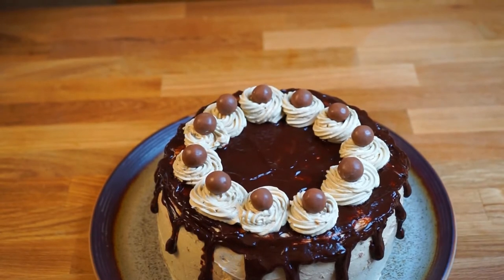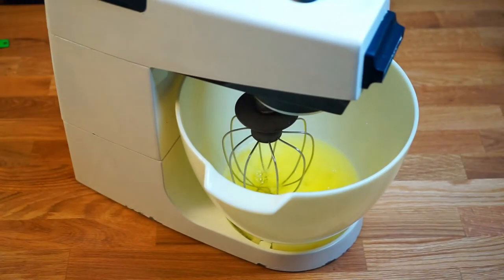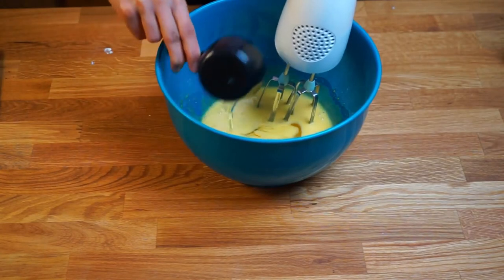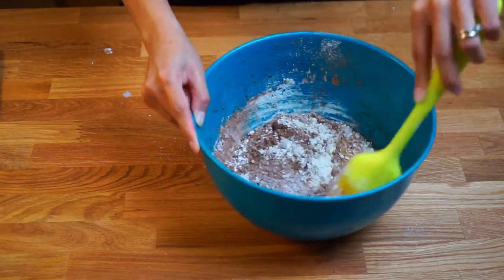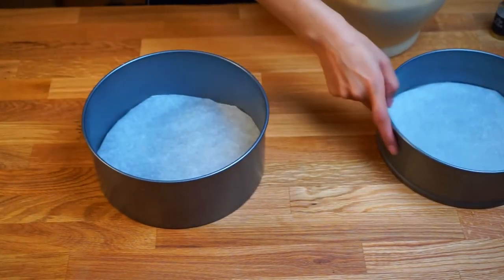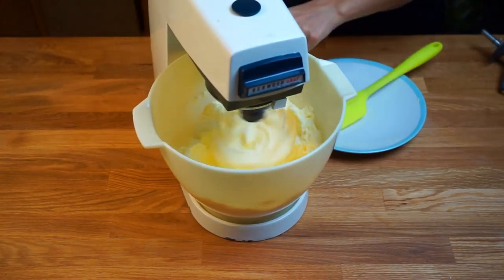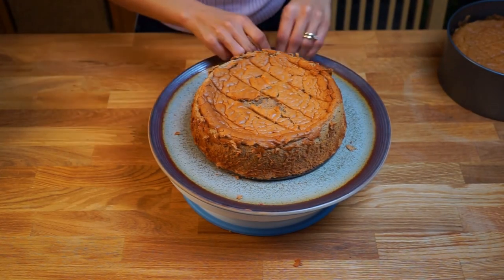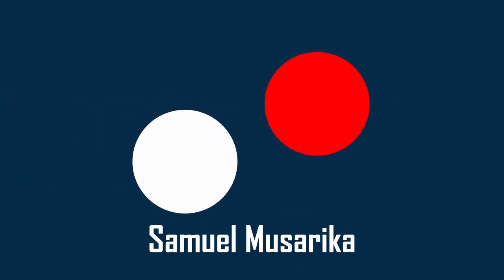How to Make the Best Mocha Cake Ever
How to Make the Best Mocha Cake Ever ,HI EVERYONE TODAY WE ARE GOING TO TALK ABOUT A MOCHA CAKE RECIPE  WE HOPE AFTER  WATCHING THIS VIDEO YOU GUYS WILL HAVE SOME IDEA ABOUT MAKING OF MOCHA CAKE  JUST  CHECK THE
RECIPE
Cake:
1 cup plain flour
20 grams cocoa
2 ½ tablespoons instant coffee
½ cup of milk
½ cup of oil
180 grams icing sugar
8 eggs separated into yolks and whites
1 teaspoon vanilla
1 teaspoon cream of tartar

Frosting:
4 egg whites
1 cup icing sugar
400 grams butter
1 teaspoon instant coffee granules
1 teaspoon cocoa
1 teaspoon vanilla
3 teaspoons water

Ganache
1/3 cup of double cream
½ cup chocolate (dark)

Decorations:
Small round chocolates e.g. Maltesers

How to make mocha cake inspired by Goldilocks Bakeshop!
espresso buttercream
espresso powder
coffee flavor
ultimate mocha cake
mocha flavor
mocha dessert
mocha icing
mocha buttercream
chocolate buttercream
chocolate lover
mocha sweets
chocolate sweets
ultimate coffee cake
mocha cake recipe easy
cake decorating
mocha sponge cake
bakers delight
new food
new food recipes